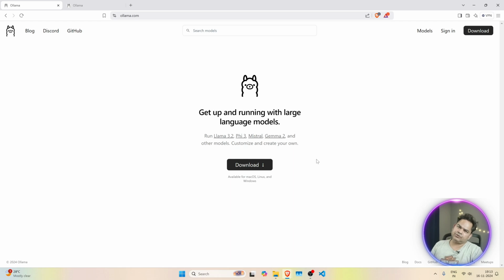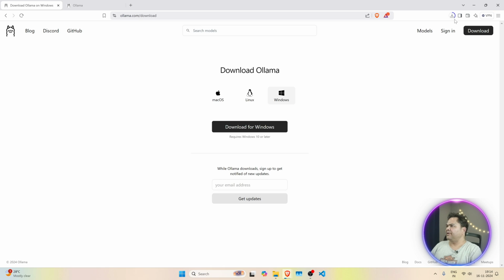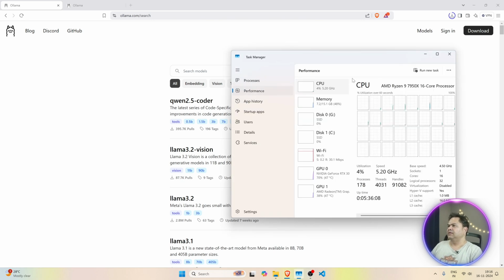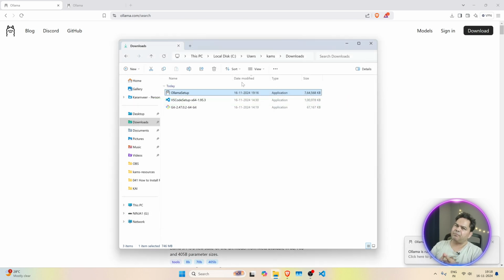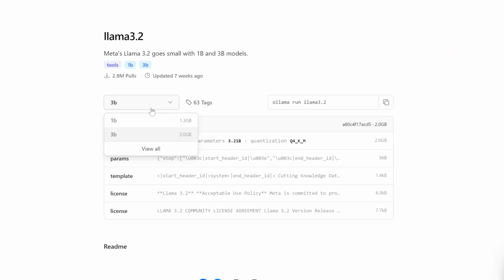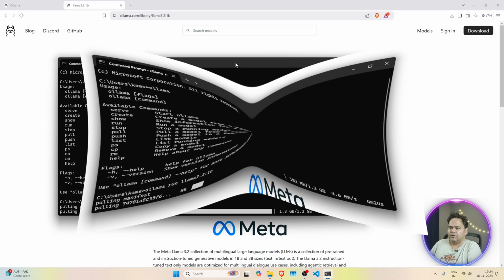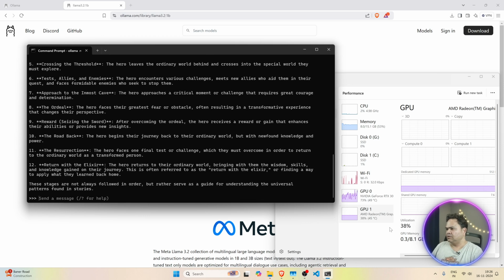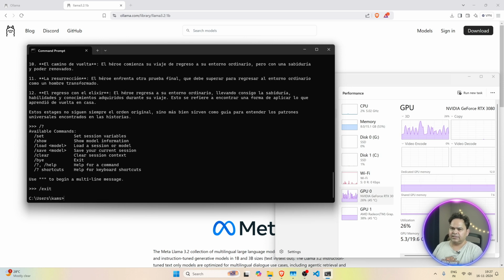How to Install Ollama on Windows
Learn how to install Ollama on Windows system machine whether it is Windows 11 or Windows 10. Installing Ollama is a straight forward process and this video explains the whole process of Ollama installation step by step. Not just install, but also how to download your first offline model and run it.

Chapters:
0:00 Introduction
0:03 First Step
2:03 Ollama Installation
2:33 Start Ollama
3:34 Download First Model
4:50 Run First LLM Model